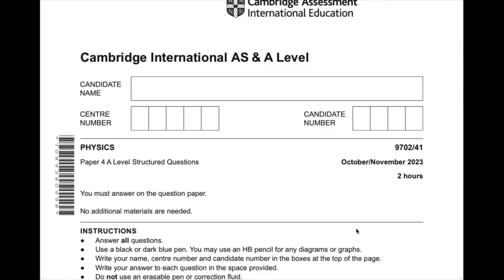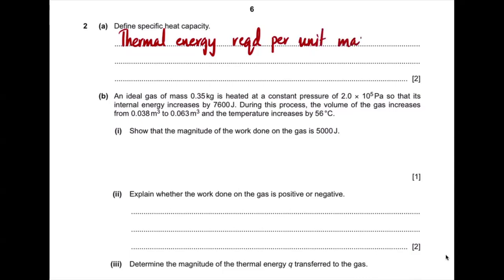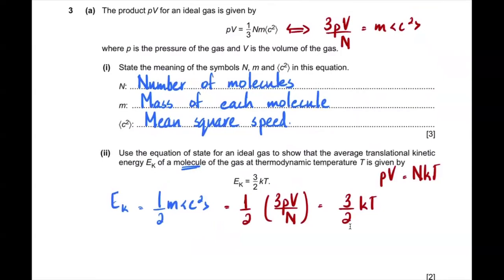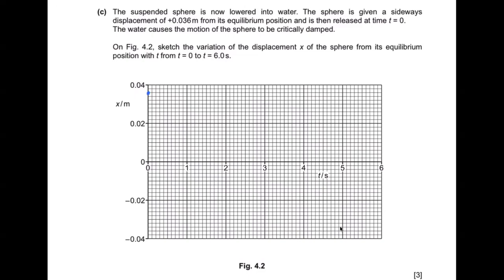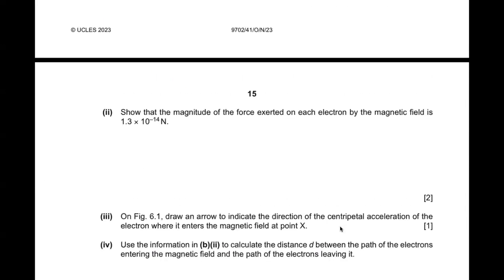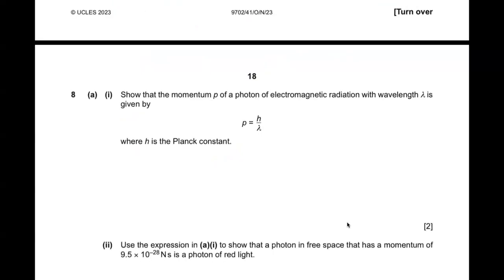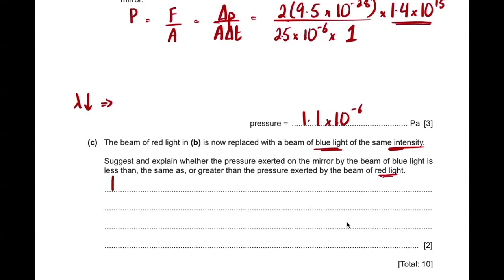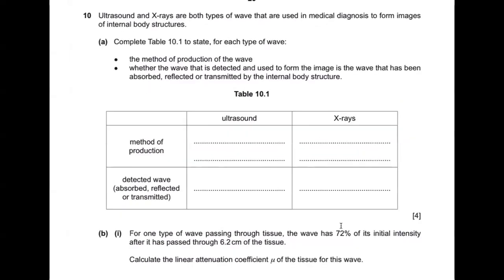October November 23 Paper 41 | Yearly Past Papers | Cambridge A2 Level Physics 9702/41/O/N/23